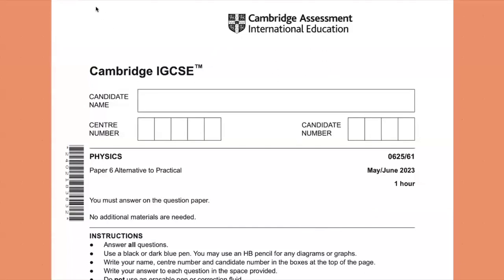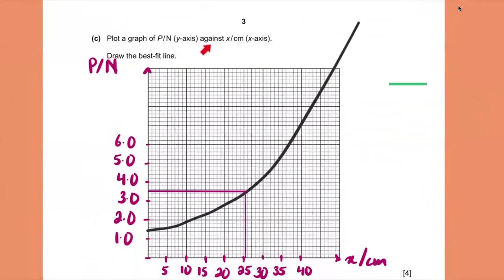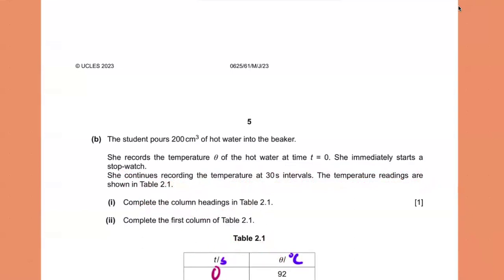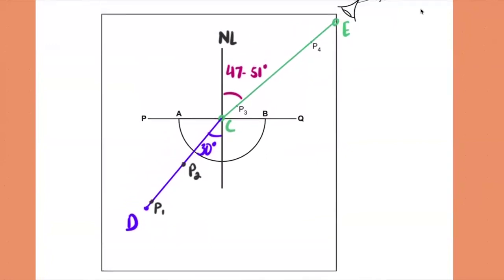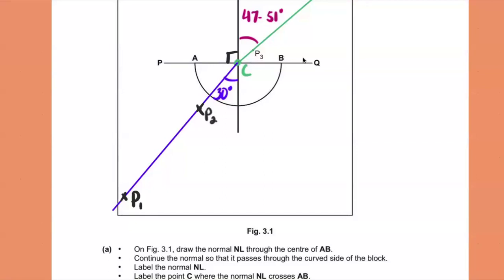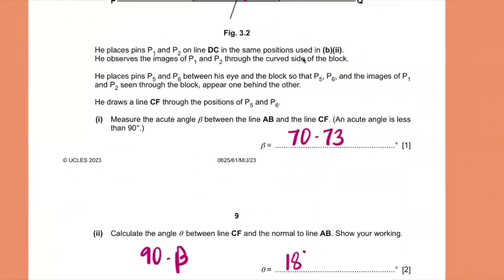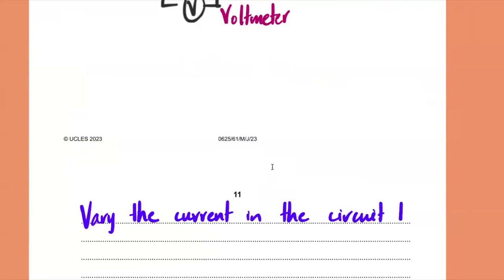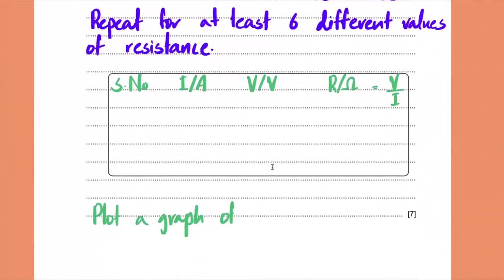May June 2023 Paper 61 (ATPs) | Yearly Past Papers | Cambridge IGCSE Physics